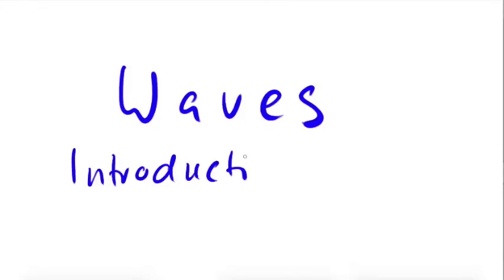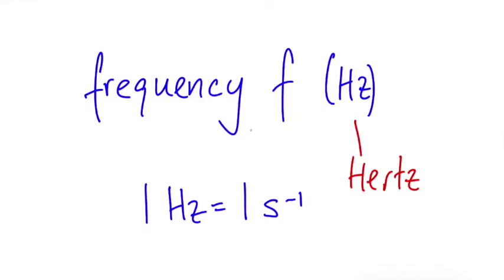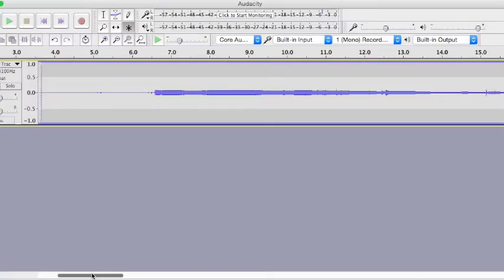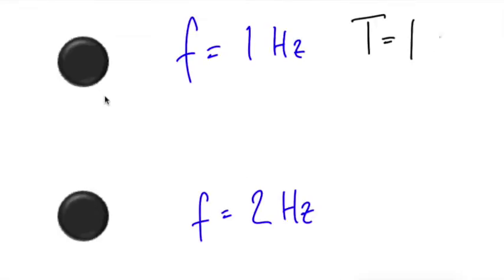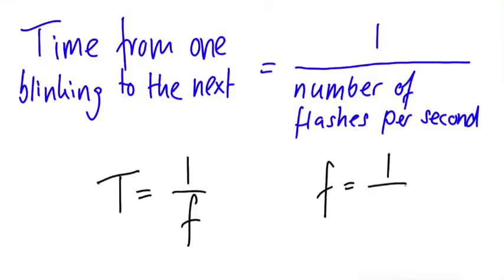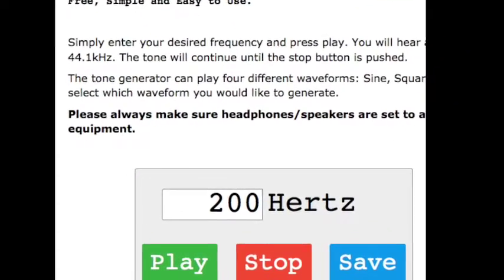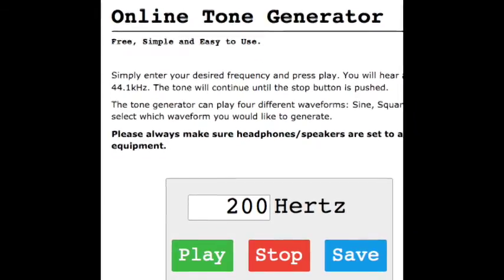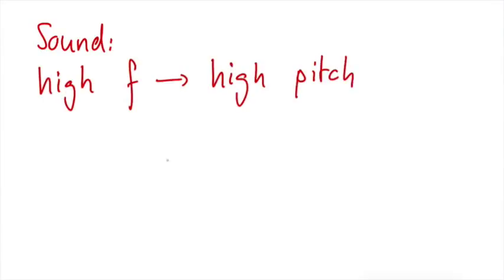Intro to waves 2 frequency low res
This video links in with the introductory video to the topic waves and explains the concept of frequency, linking it to time period and to day-to-day experiences of waves like sound and blinking lights.